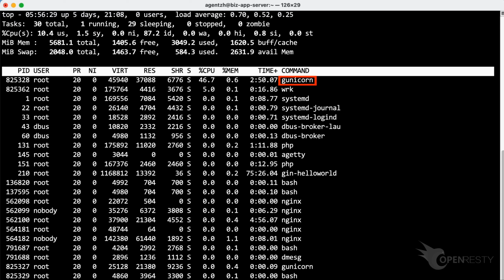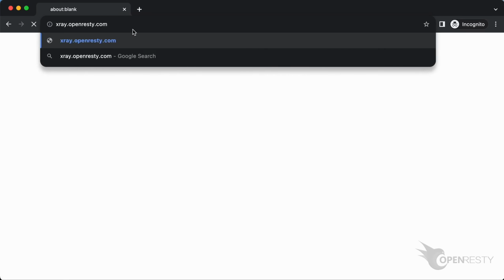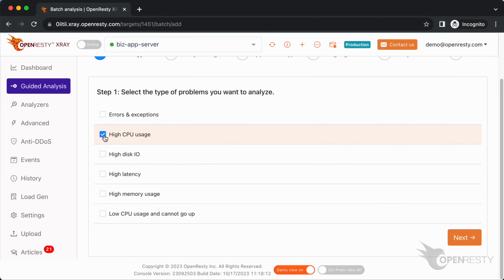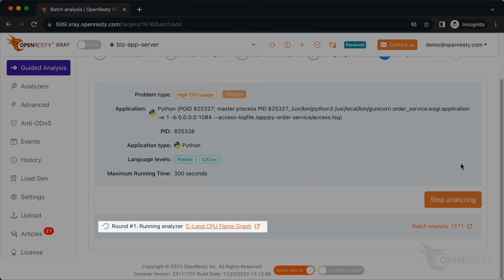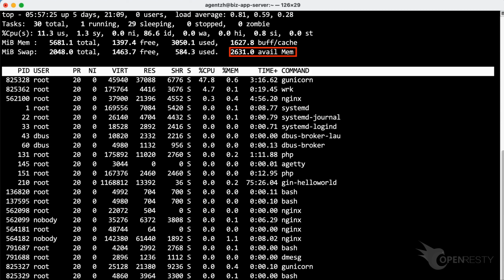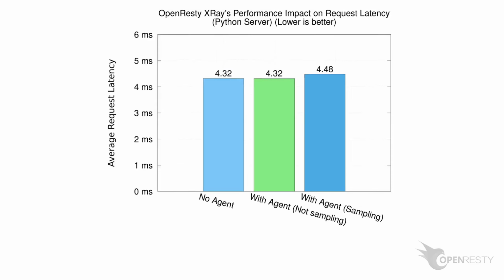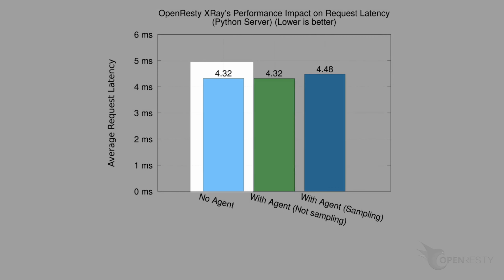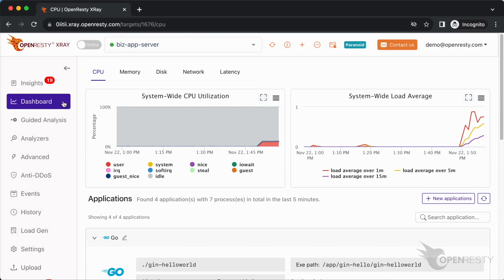Performance Impact of OpenResty XRay when Tracing Python Apps (using OpenResty XRay)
In this tutorial, we'll show the actual performance impact of OpenResty XRay when tracing Python applications. We will watch CPU, memory, load average, traffic throughput, latency, etc. when OpenResty is actively sampling and analyzing the target system. OpenResty XRay is a non-invasive diagnostic system based on our own dynamic tracing technology. It has minimal performance overhead. It can analyze running applications in real-time to help pinpoint the root causes of various issues.

Under the hood, OpenResty XRay is powered by our Y language targeting various runtimes like Stap+, eBPF+, GDB, and ODB, depending on the contexts.
OpenResty XRay is a truly non-intrusive dynamic analysis, which does not require installing any special modules or plugins in the target application, does not require recompiling the target application, and even does not require restarting the running process.

0:00 Process Performance Before Running Analysis
0:59 Run the Analyzer
1:58 Performance Impact When the Analyzer is Running
2:31 Impact Measurement on Throughput and Latency
3:48 What is OpenResty XRay